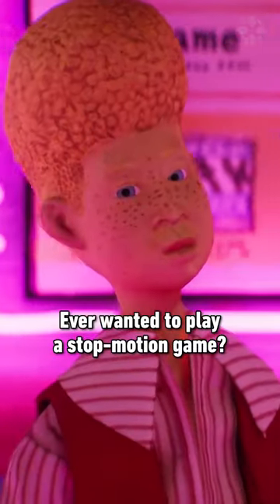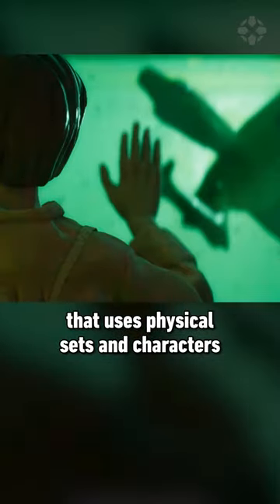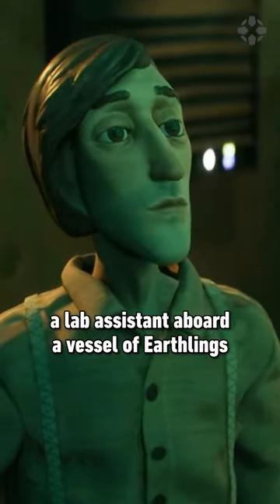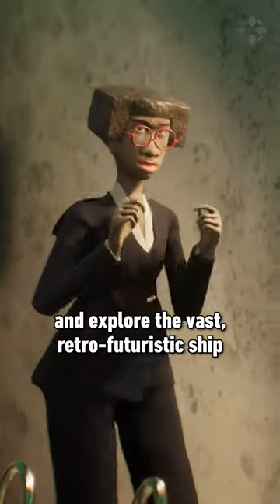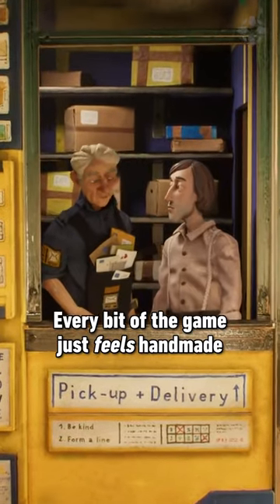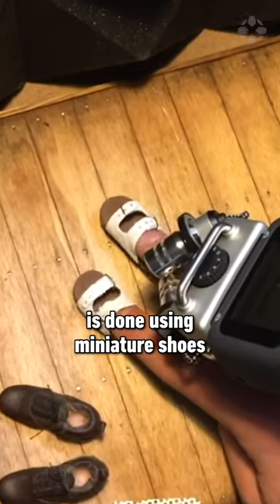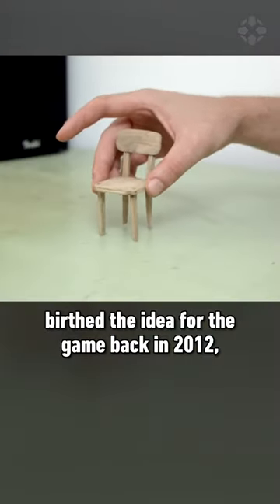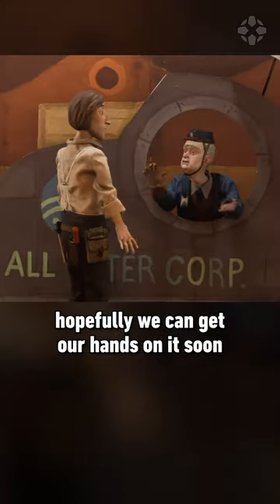This stop-motion video game looks incredible